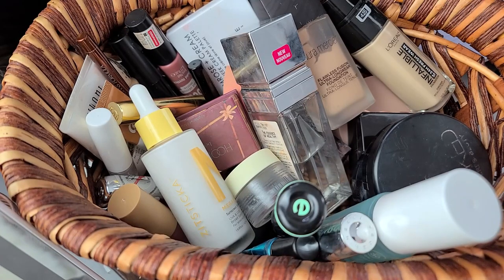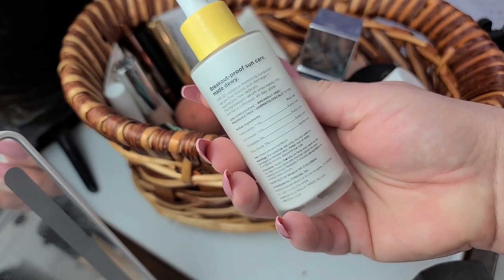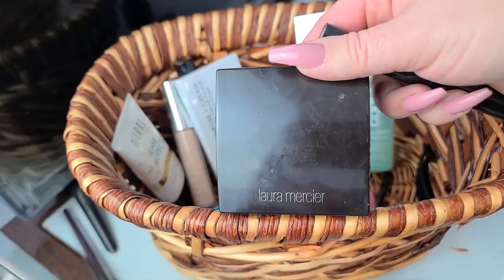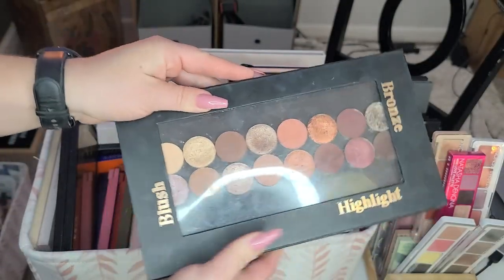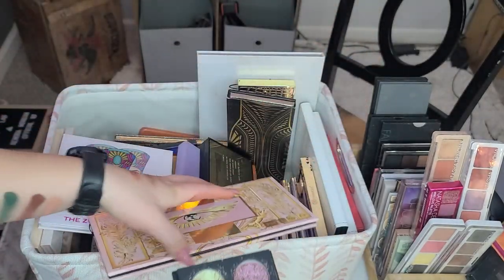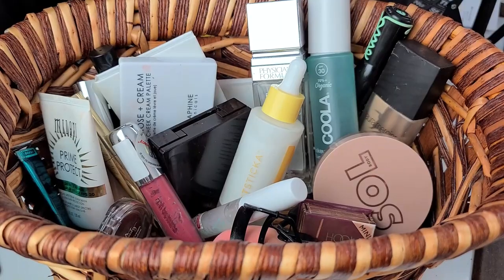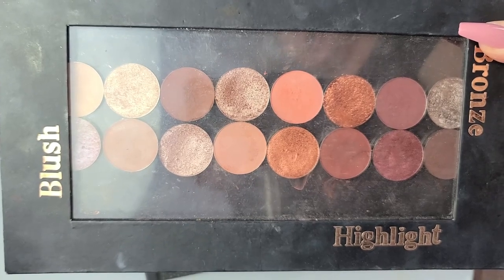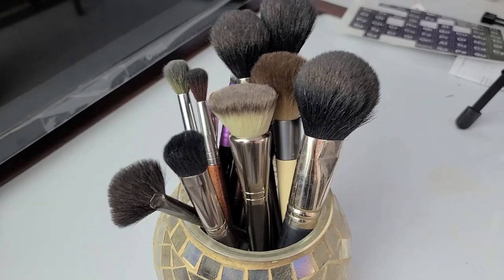What's in My makeup Basket April 2022 | Shop My Stash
Let's take a look at what I have already in my basket, what snuck in that wasn't supposed to and what went on the chopping block. See What's in My Makeup Basket April 2022 and see as I shop My Stash for some new goodies.

0:00 Introduction
0:05 Format & What's in my Basket
8:10 Eyeshadow Palette
13:53 Eyeshadow Topper
16:39 Highlighter
19:15 Brush Rotation

Zitsticka MEGASHADE Breakout-proof SPF 50 Serum
Lash Princess Mascara
Kiehls Buttermask Overnight Lip treatment
L'Oreal Infalliable Foundation (425 Linen)
Coola SPF Makeup Setting Spray
Mac Prep + Prime Lip
Milani Primer SPF 30

♥♥♥LIVESTREAM OFFICE PRODUCTS:
12" ESDDI Ringlight (I have a review on it